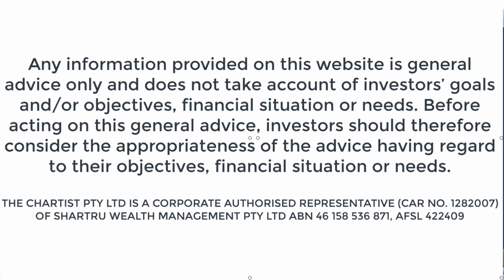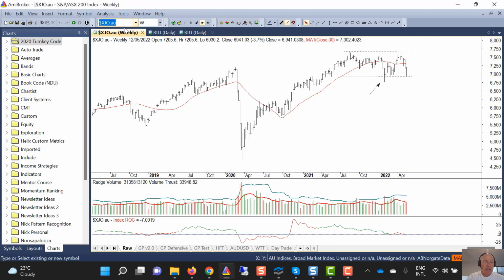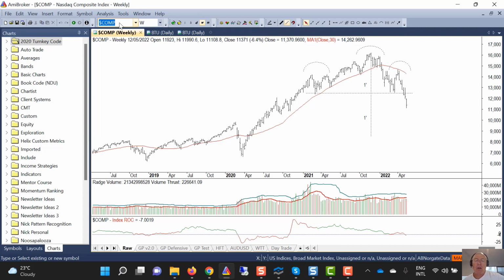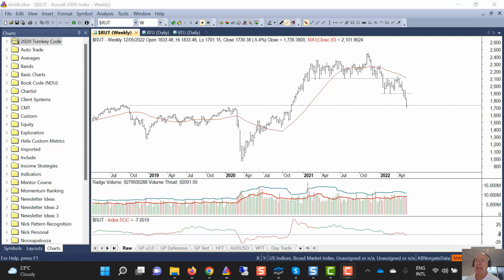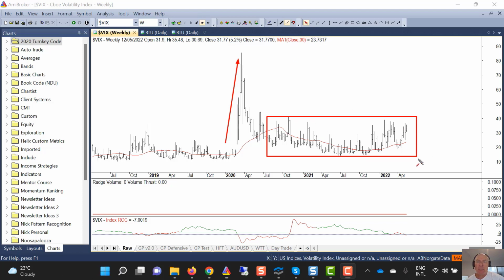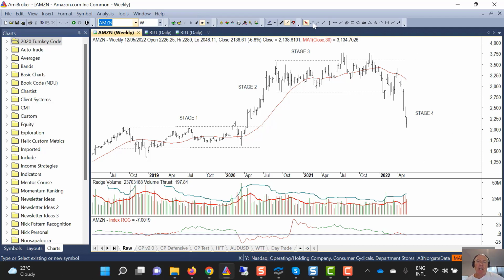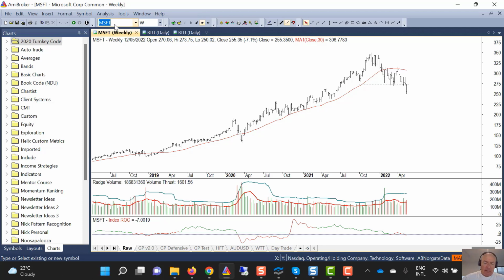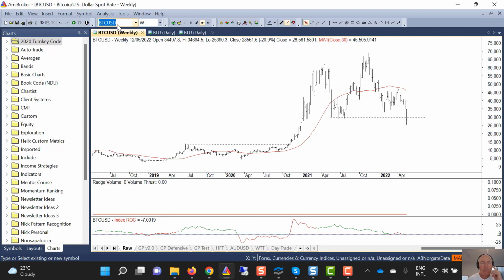The Chartist - Stock Market update by Nick Radge May 13 2022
Nick Radge from The Chartist gives a general stock market update then looks at stock charts for Apple (AAPL), Amazon (AMZN), Microsoft (MSFT) and Bitcoin (BTCUSD)